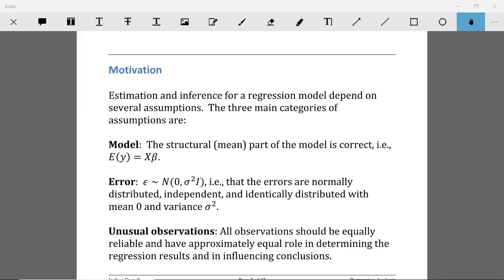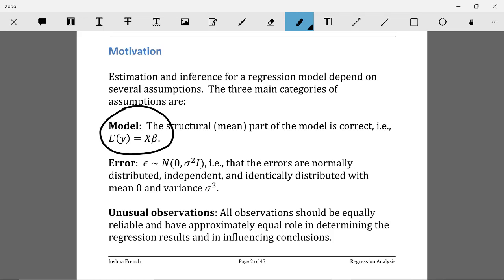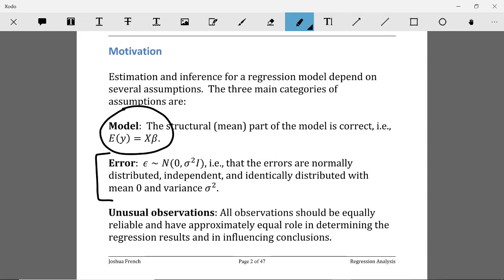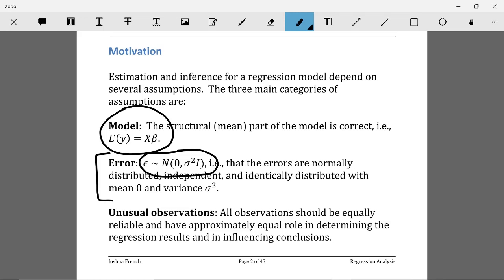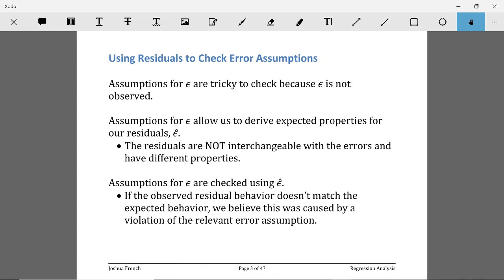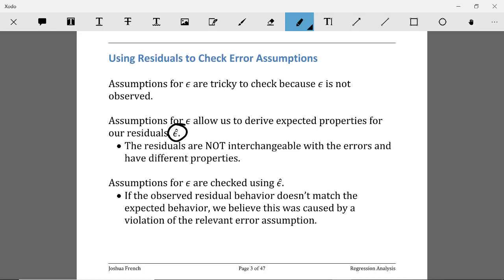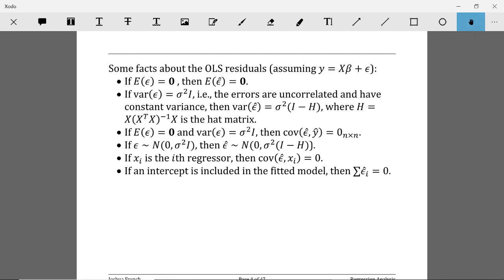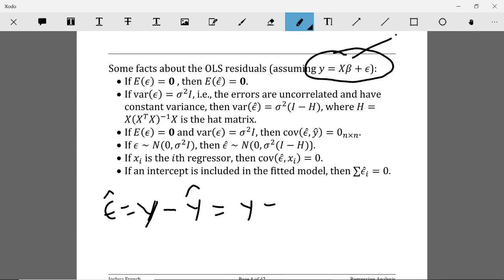Properties of residuals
Part 1 of a tutorial on how to check error assumptions in a regression model.  This first video focuses on properties of residuals, which we will need to check our assumptions.